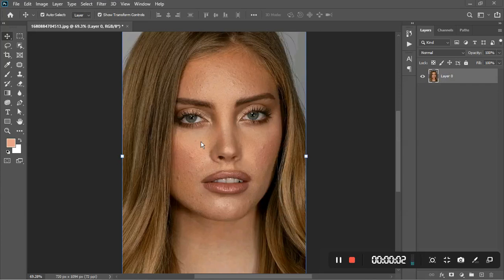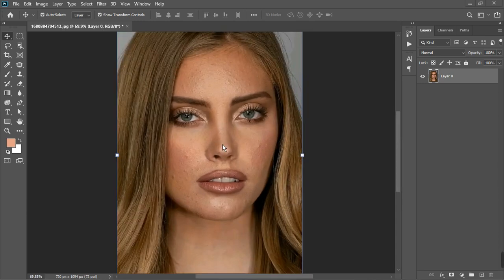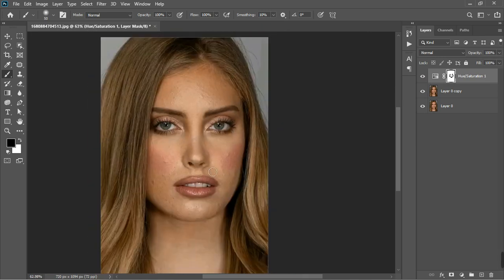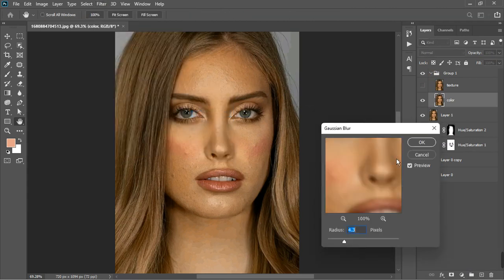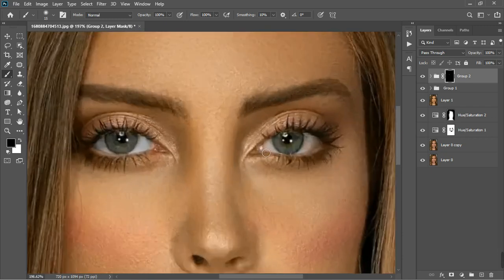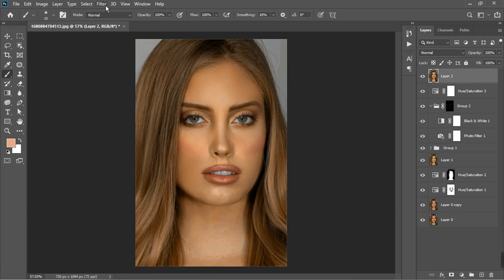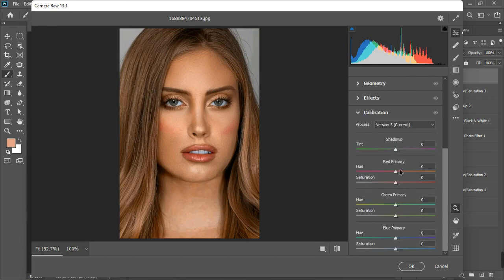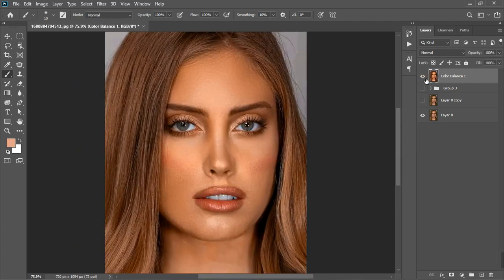Tutorial on Liquify, Frequency Separation and Whitening of the Eyes and Teeth in Photoshop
A Photoshop tutorial on frequency separation and teeth and eye whitening
check out different method you can use to whiten eyes and teeth.